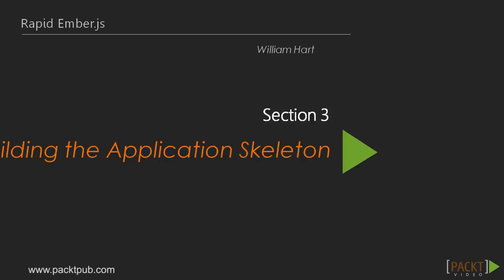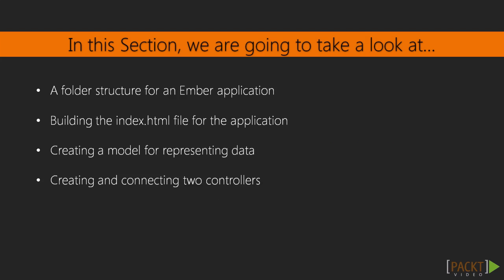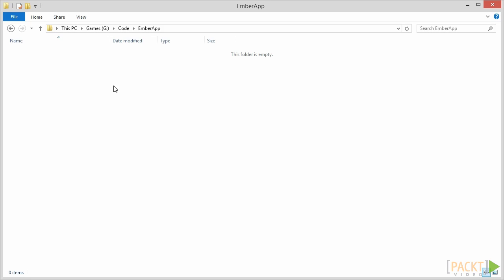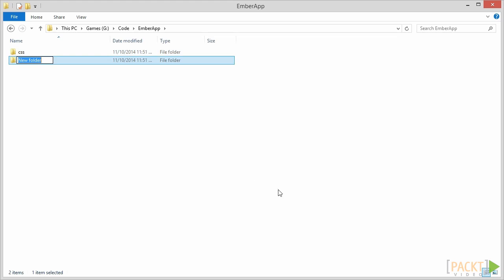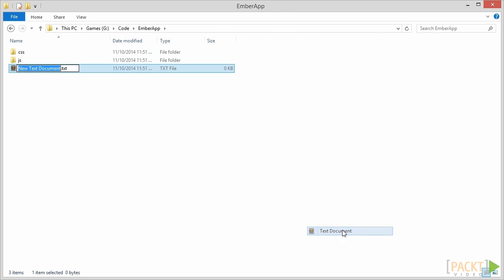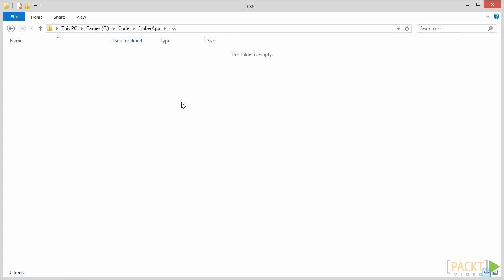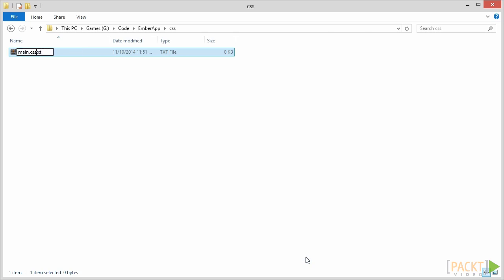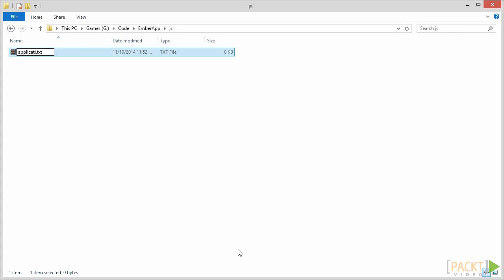Rapid Ember.js Tutorial : Folder Structure | packtpub.com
How should a simple Ember application be structured to make editing easy?
• Choose a top-level folder and create an "index.html" file
• Create a "css" folder and "main.css" file
• Create a "js" folder and "application.js"